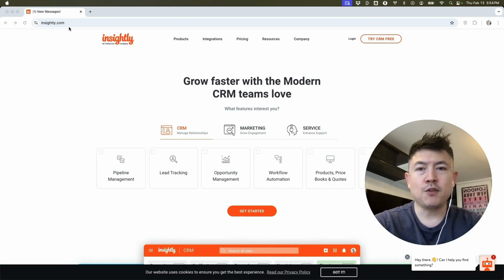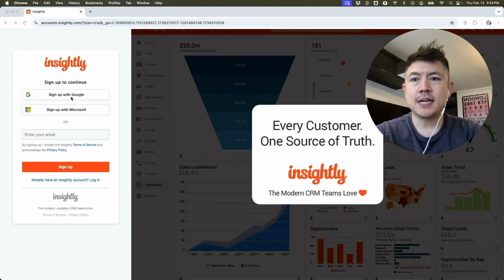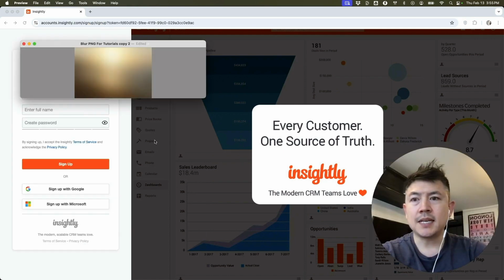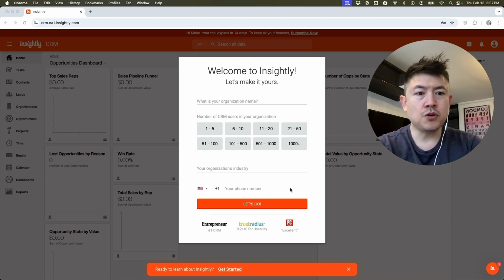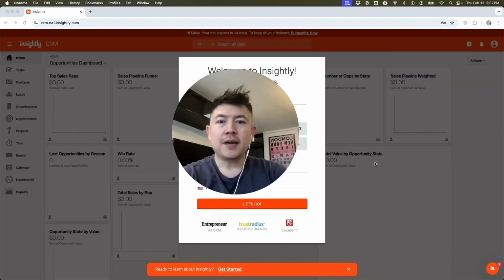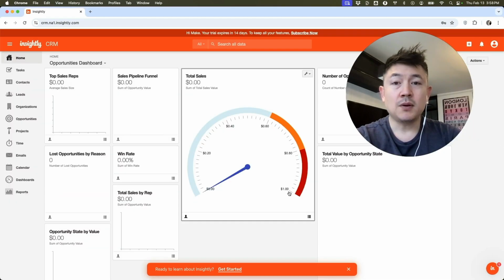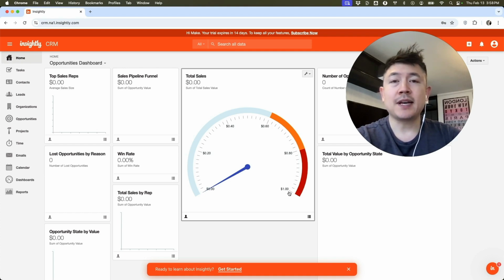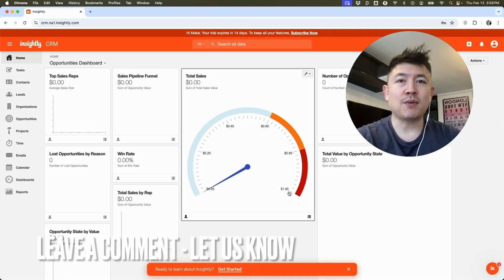✅ How To Sign Up Create Insightly CRM Account🔴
Insightly CRM is a cloud-based customer relationship management (CRM) platform designed to help businesses manage contacts, sales, and projects in one place. It offers features like lead tracking, workflow automation, email marketing integration, and advanced reporting to improve productivity and customer engagement. With seamless integration with popular tools like Gmail, Outlook, and QuickBooks, Insightly CRM enables businesses to streamline operations, nurture relationships, and drive growth efficiently.